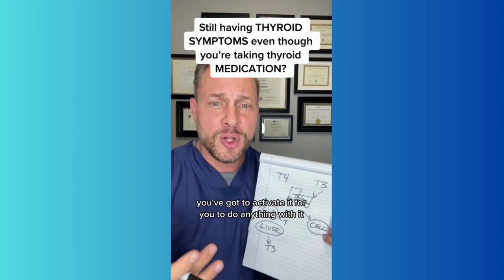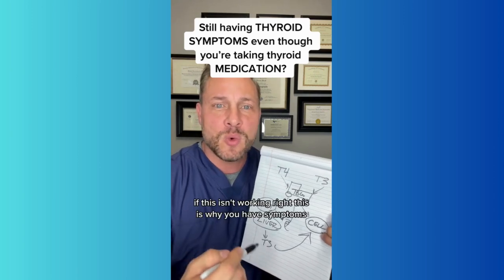Still Having Thyroid Symptoms Even Though You're Taking Thyroid Medication?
Inverted still having thyroid symptoms, even though you’re taking thyroid medication?